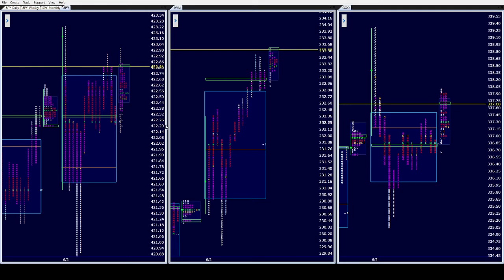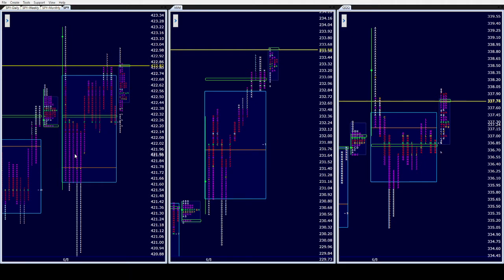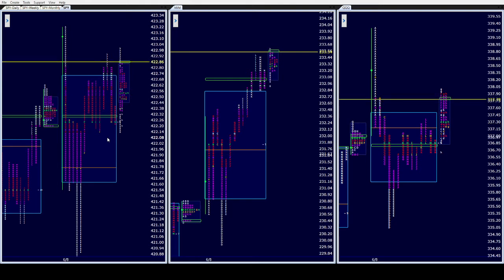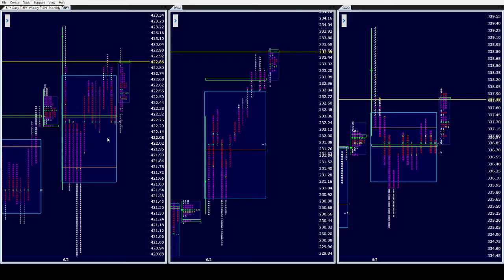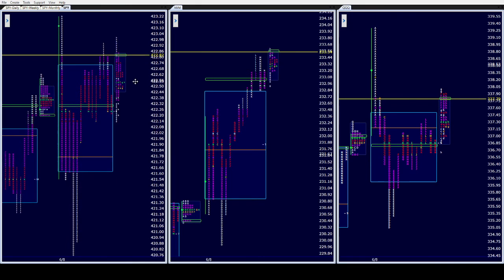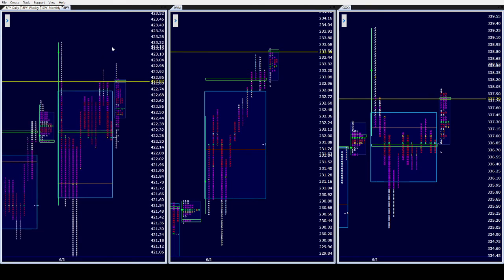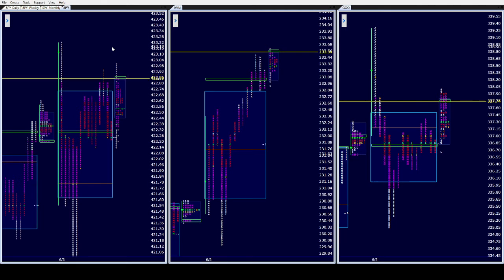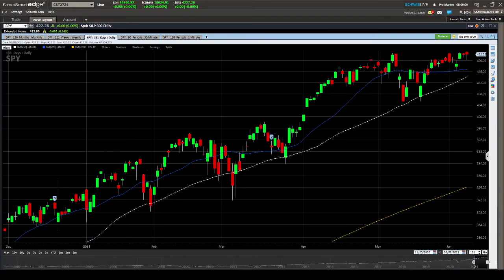SPY AM 6/9/21. How many times can the Bulls make new ATH without getting any acceptance?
SPY ES IWM RTY QQQ NQ OPTIONS DAYTRADING FUTURES STOCKS